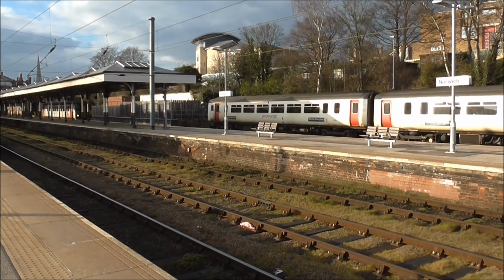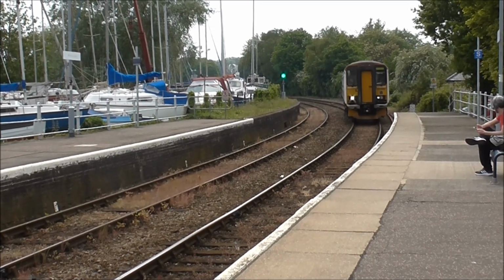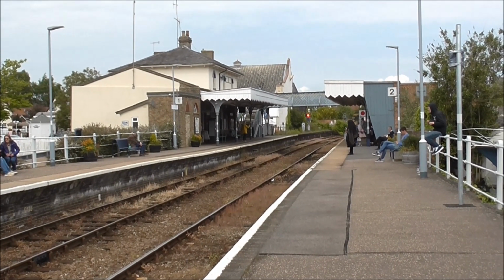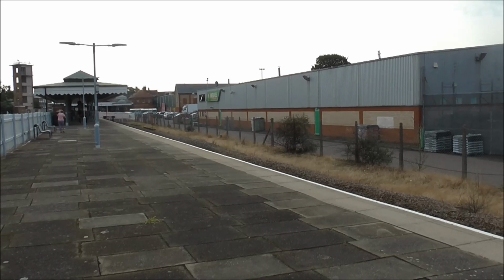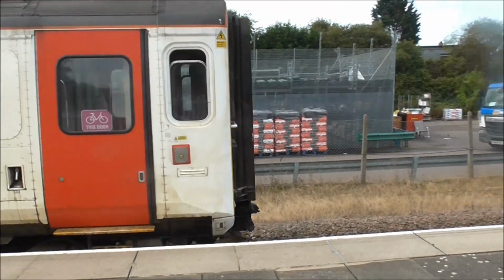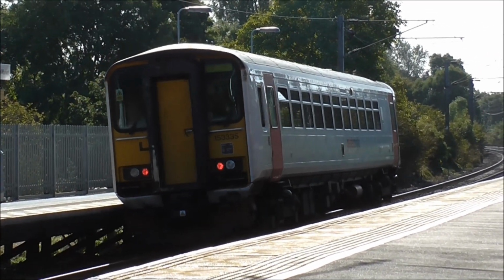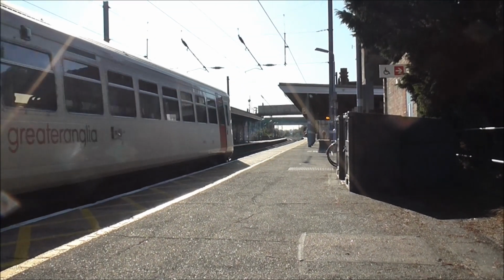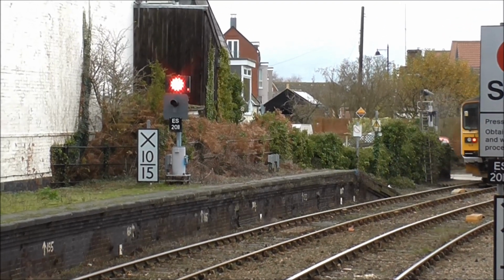GA Class 153 Collection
This video features Greater Anglia's fleet of Class 153 single coach diesel units in action before being replaced by Class 755 FLIRT Bi-Mode units. They were a common sight on my local branch line. I hope you enjoyed watching this video.